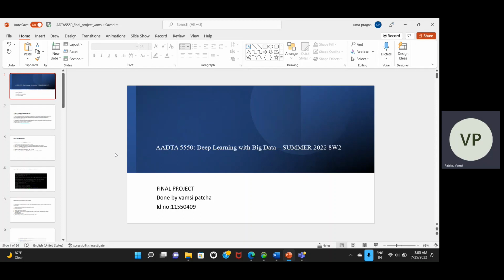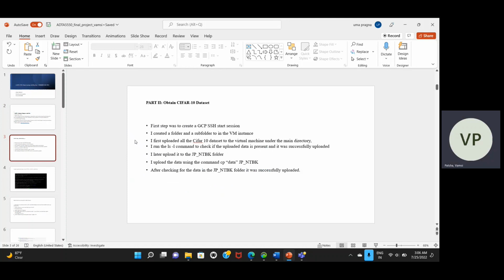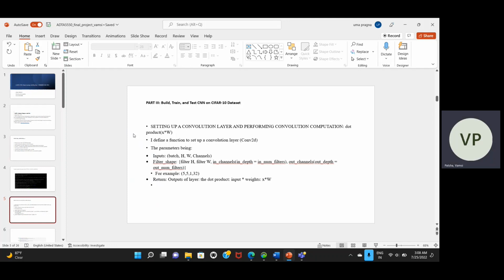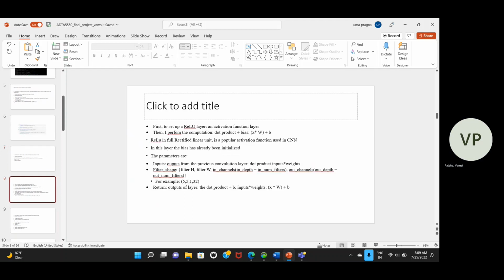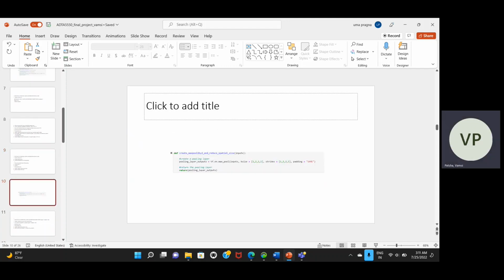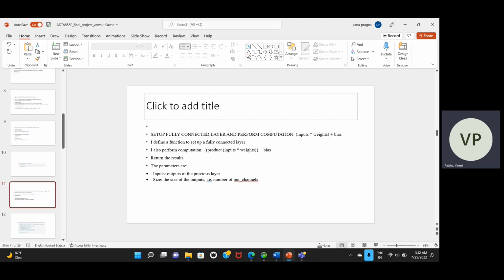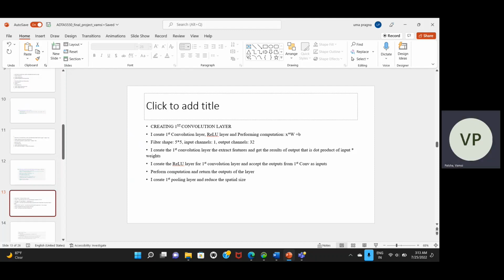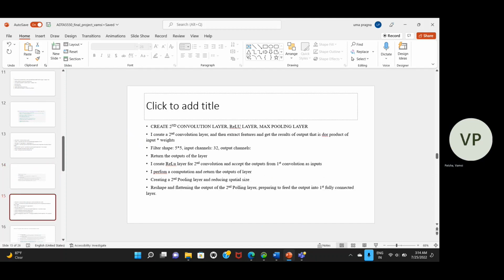final project presentation video patcha vamsi Trim1